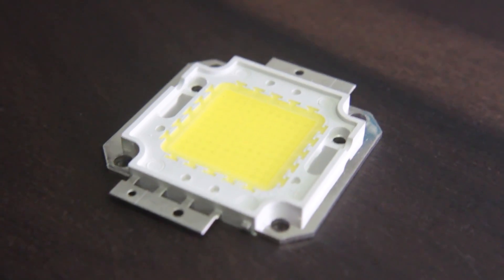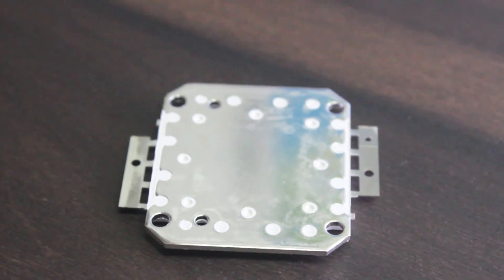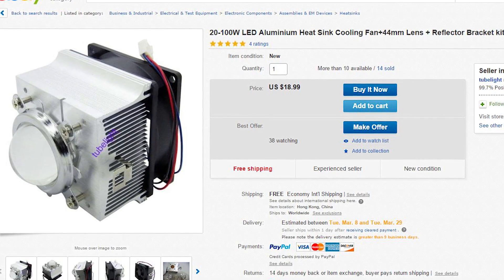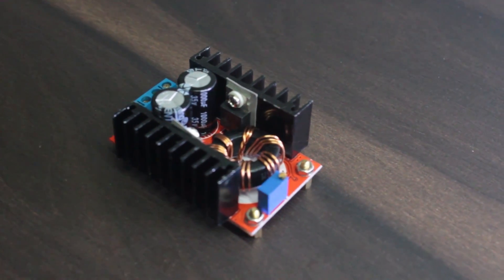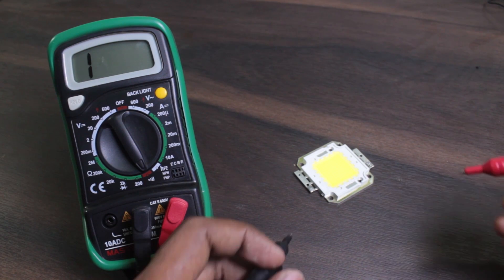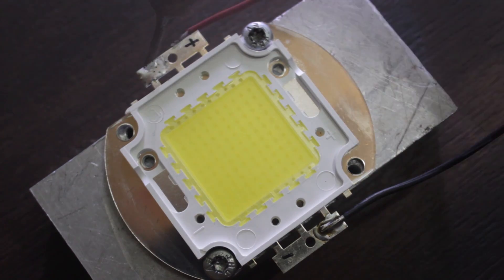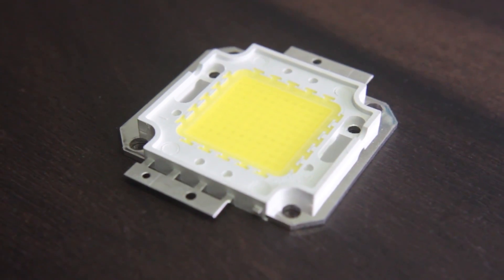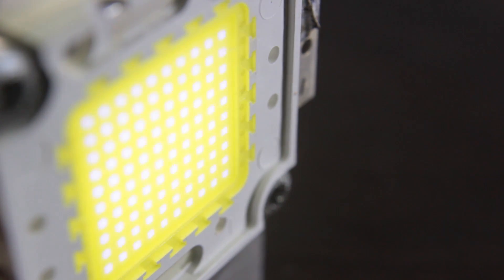Monster 9000 Lumens 100W led Tutorial.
This is an insanely bright and about 9000 lumens chip.Which can be used as a flash light.

Its get very hot after couple of seconds,So its absolutely necessary to have a Heat sink at the back of the led.The Input voltage of this LED is from 32 to 35 volts,Which I boosted from a 12 volt adapter using a voltage booster.
12 volt battery can work exactly the same way.